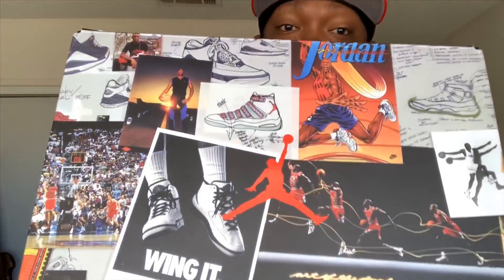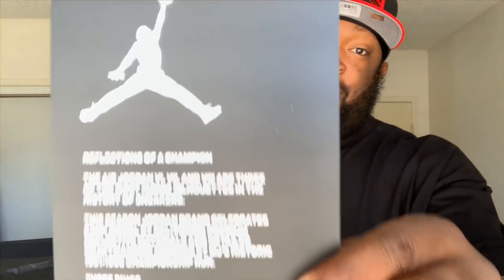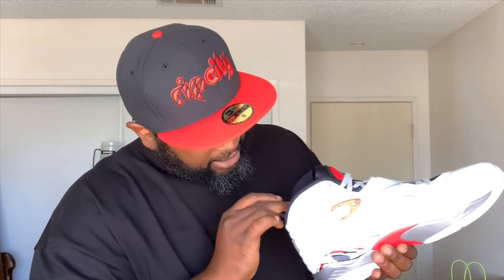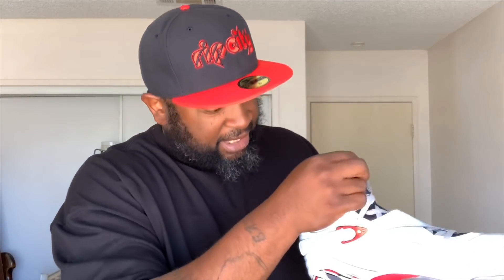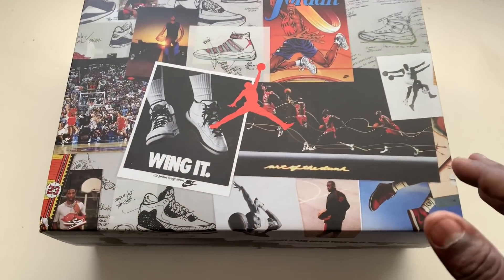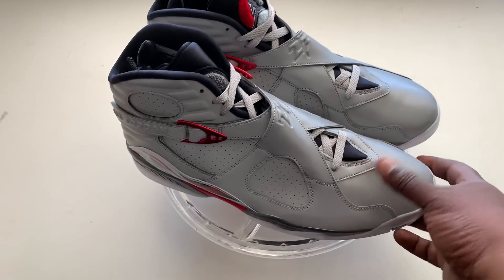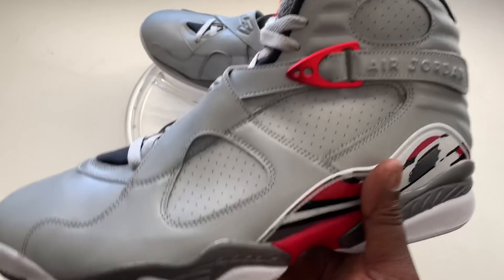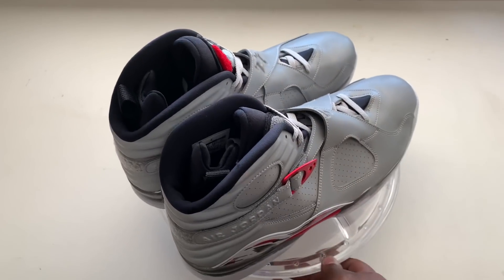EARLY Jordan 8 Reflective Bugs Bunny in Hand Review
Quik Unboxing and review of the latest Jordan Collections and release titled reflections of a champion It will be a three phase release of the 6s 7s and 8s to commemorate the first three championships his three finals MVPs and three scoring titles Here is the first drop in the collection the reflective Bugs Bunny 8s Special shout out to 4SureKicks with the plug in on the early release pick up Let me know down below How do you feel about these is it a must cop or a pass

if you need that kick fix hit my guy up here 👇🏾

@4surekicks on instagram
4SureKicks on Facebook

Twitter Shawnstayfitted
Instagram Shawnstayfitted